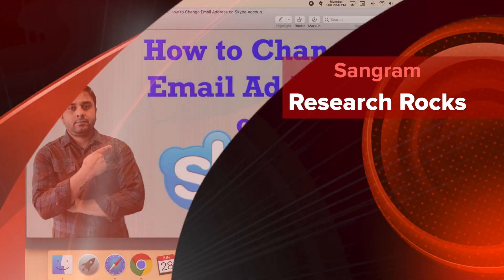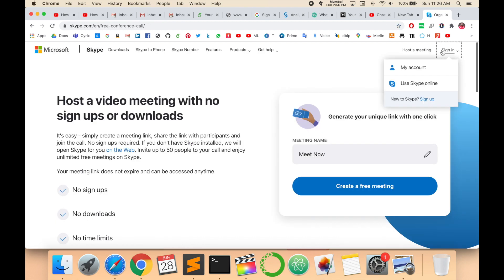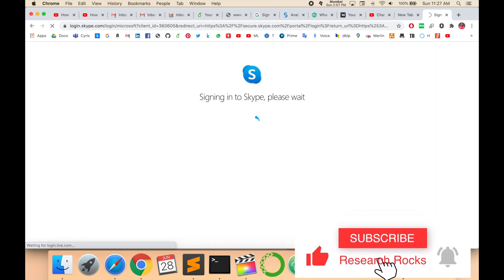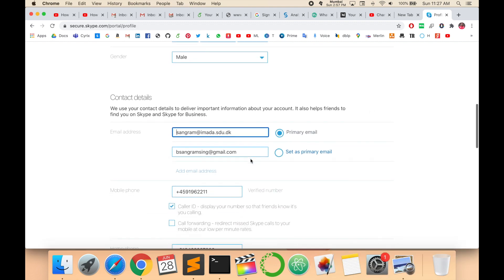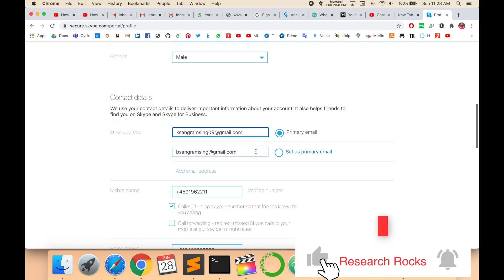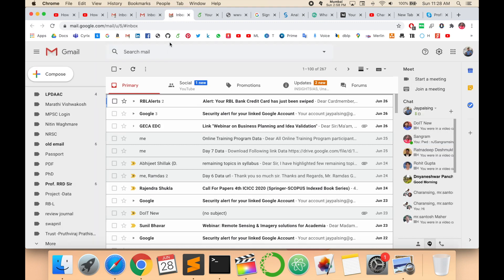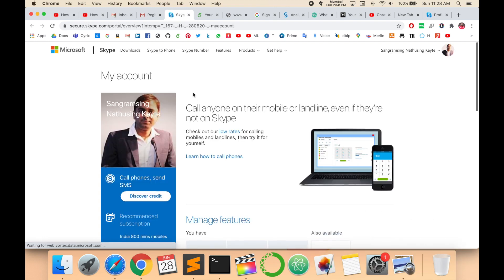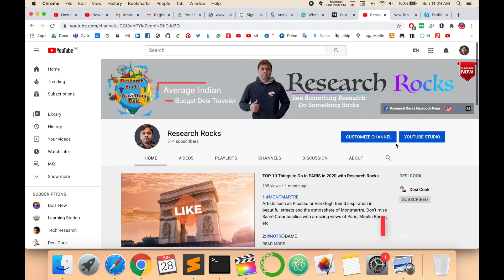How to Change Your Skype Email Address | Quick & Easy Guide to Update Skype Profile Email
Whether you're switching to a new email or just need to update your Skype profile, this video will walk you through the process. Learn how to easily manage your Skype settings and keep your account up-to-date. Don't miss out on this quick tutorial that can save you time and keep your communication on Skype seamless!